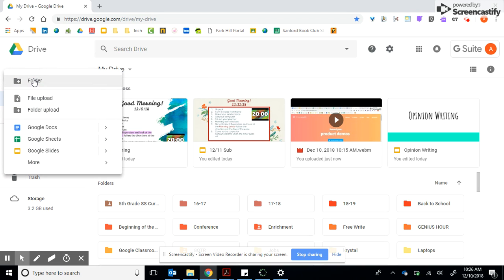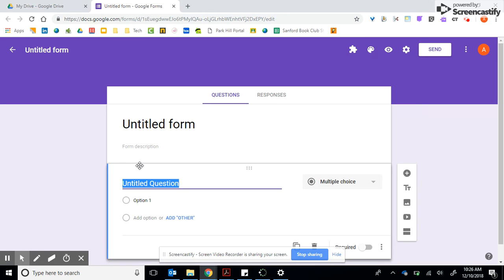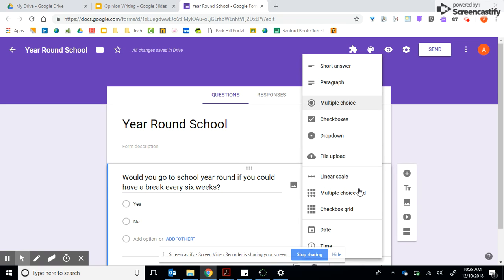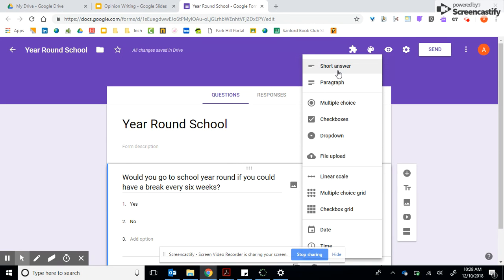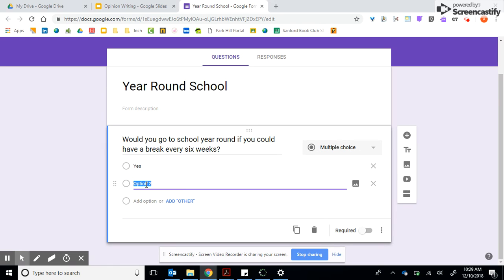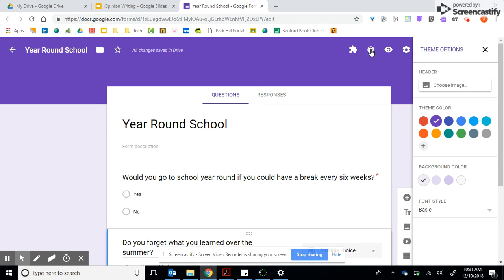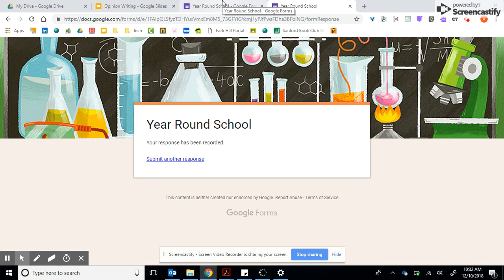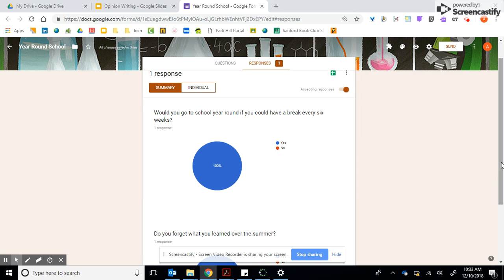Creating a google form